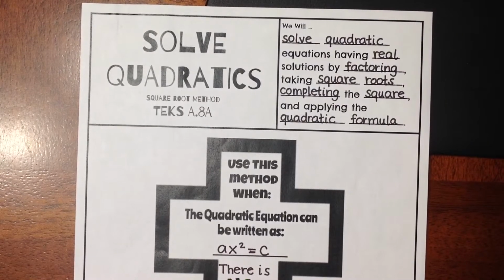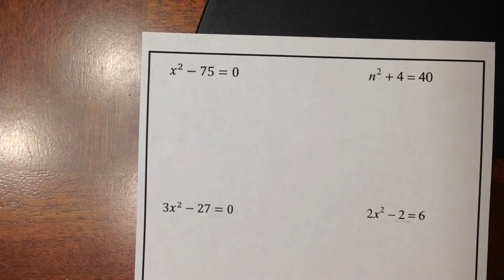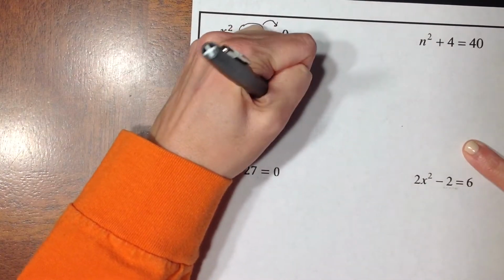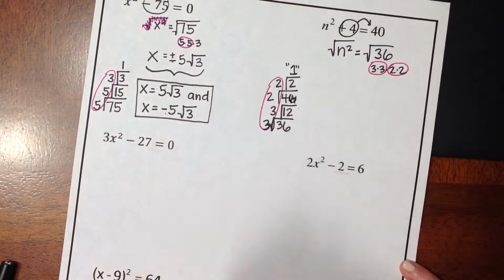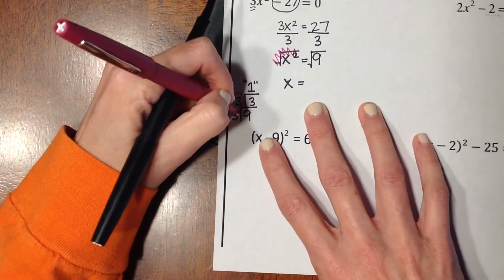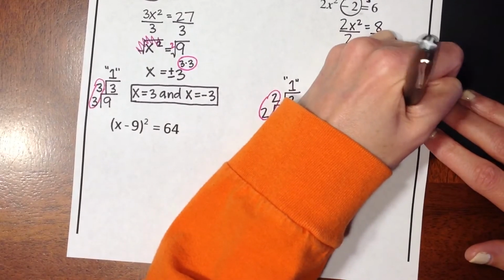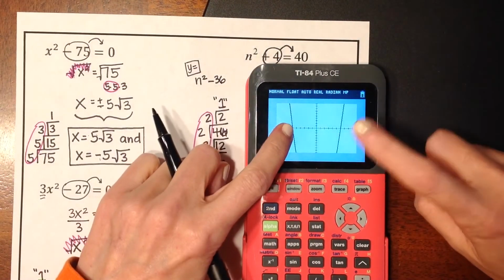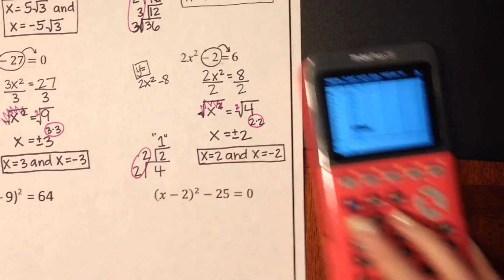Solve Quadratics -- Square Root Method #1